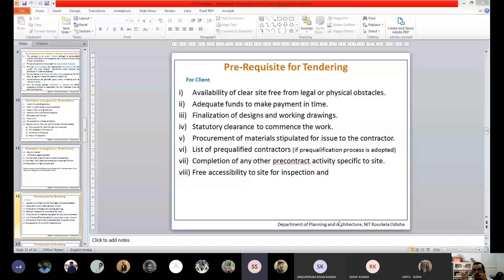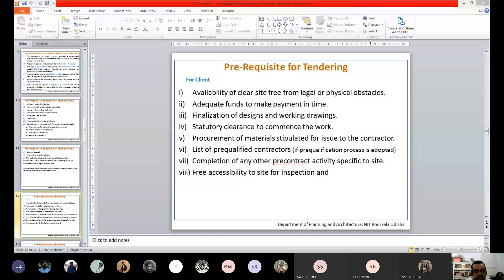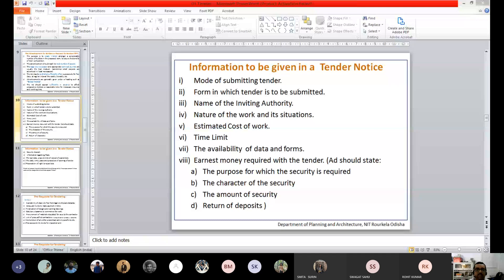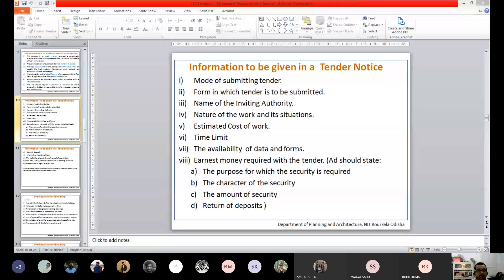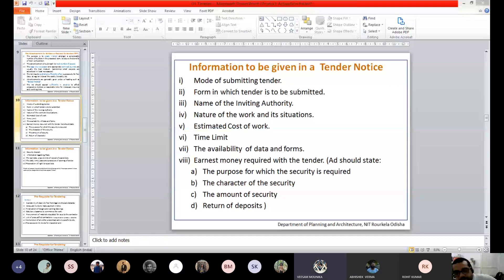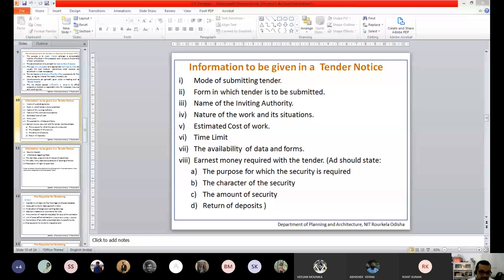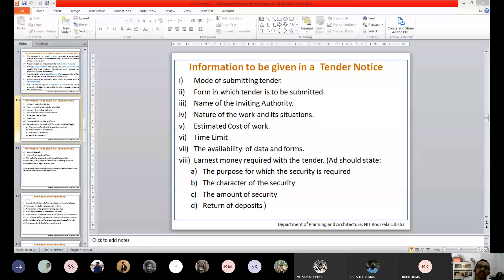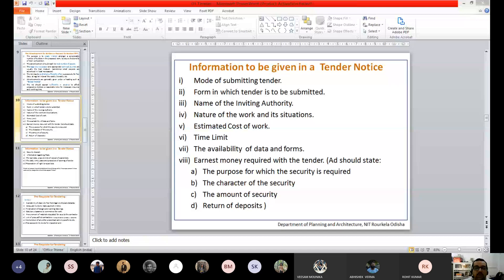02 Tender_PM contd